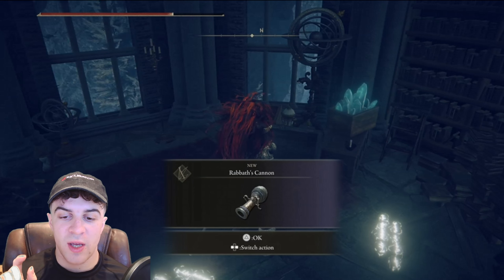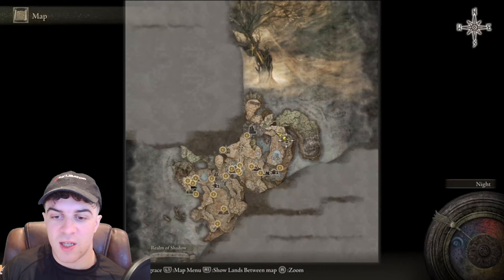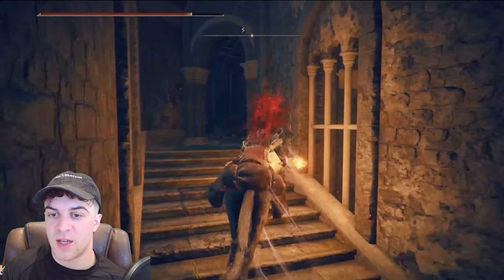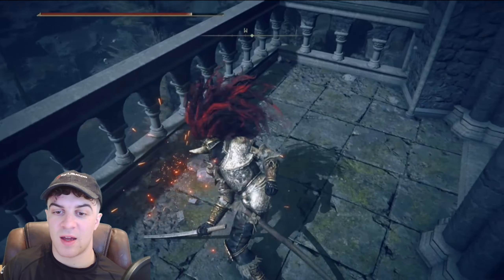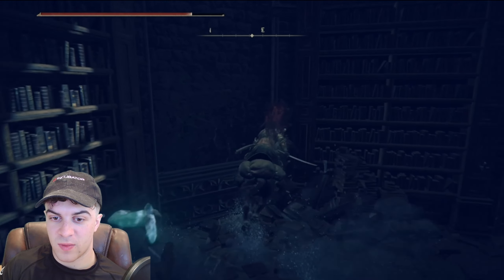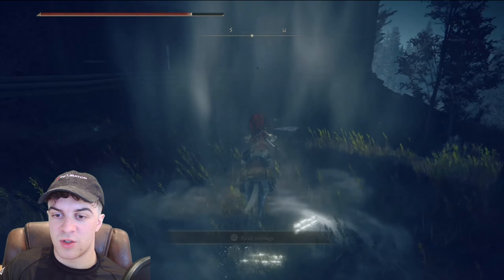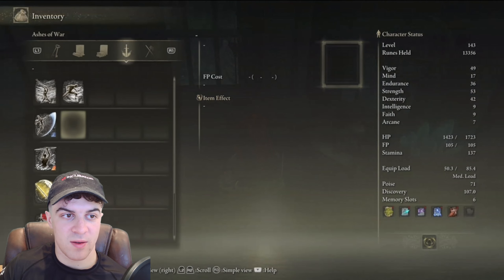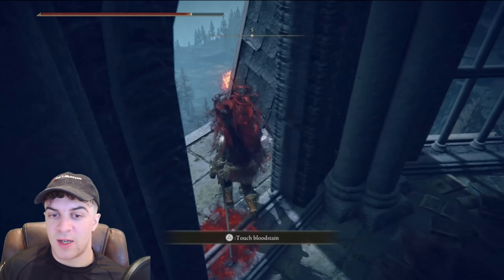How to get Rabbath's Cannon In Elden Ring Shadow Of The Erdtree (Full Guide)